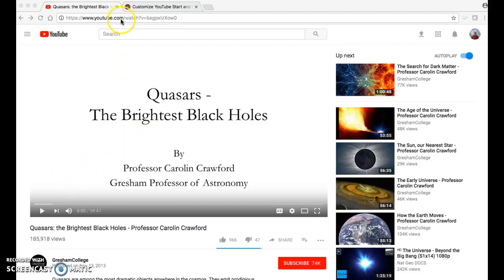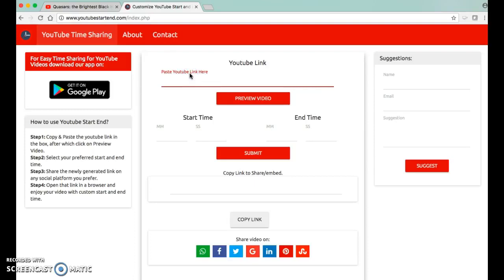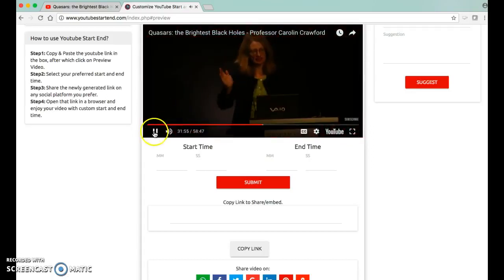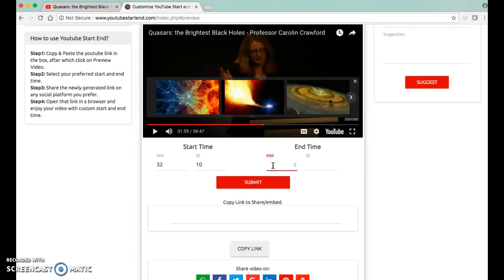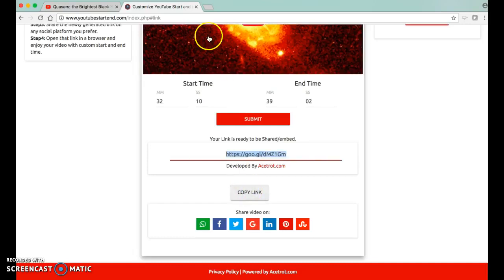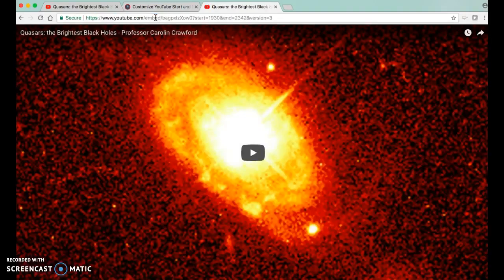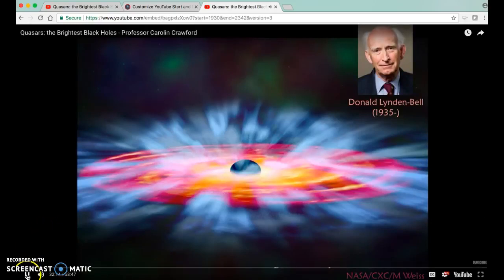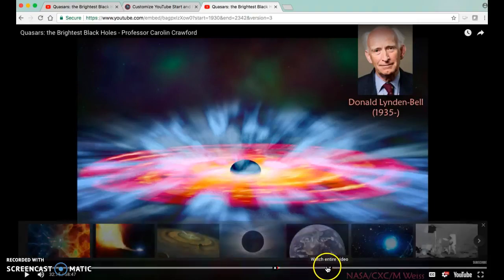Customizing start & end times on a video resource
This video explains how to customize start and end times on a YouTube video resource.